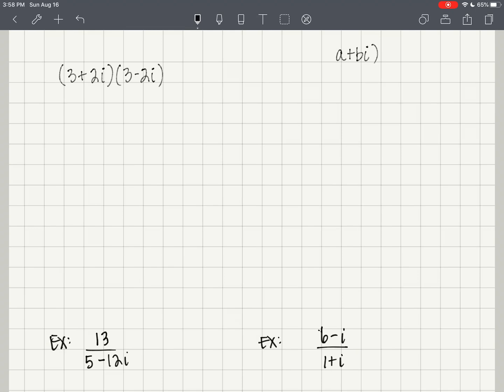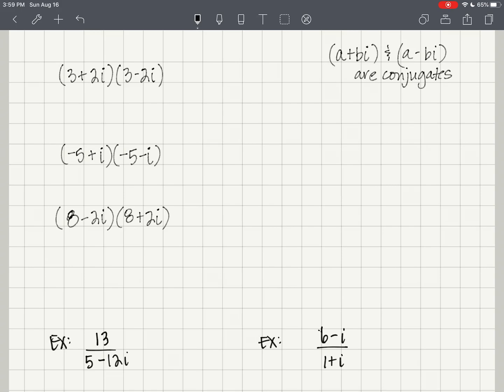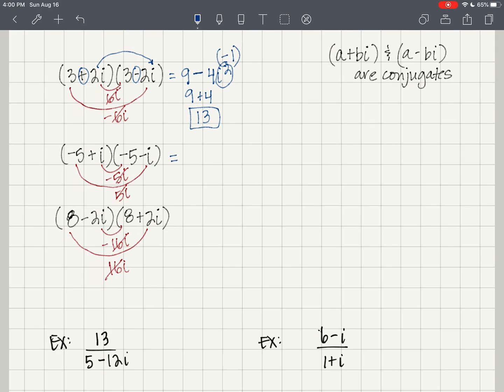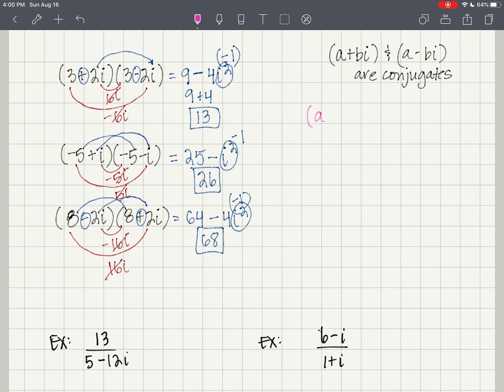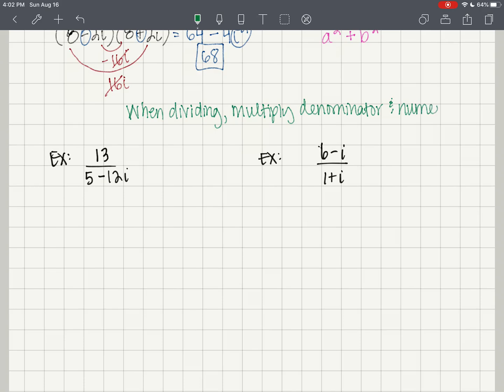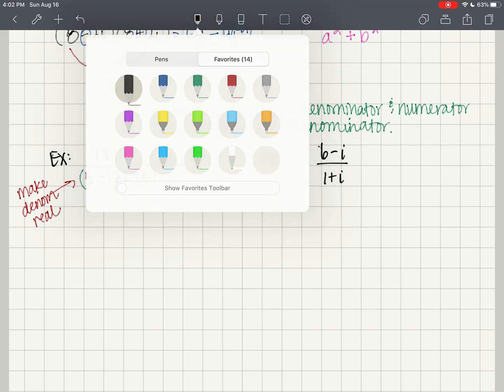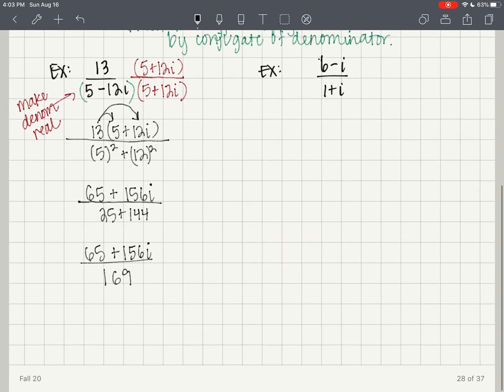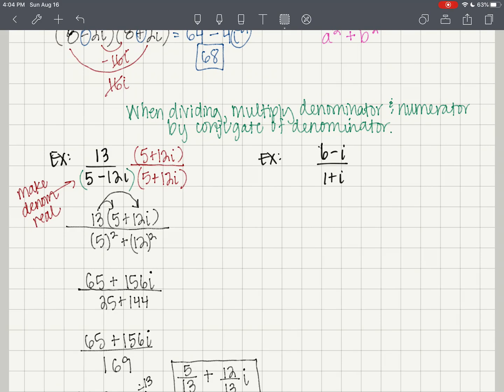Precalc 1 6B complex number division